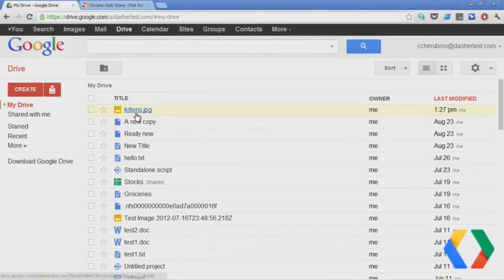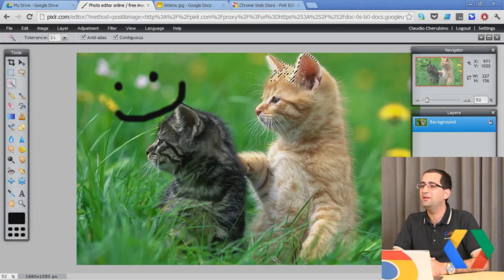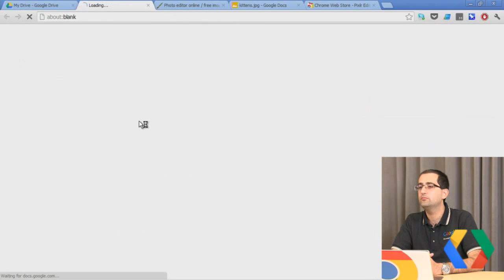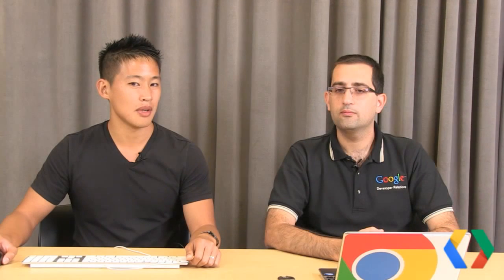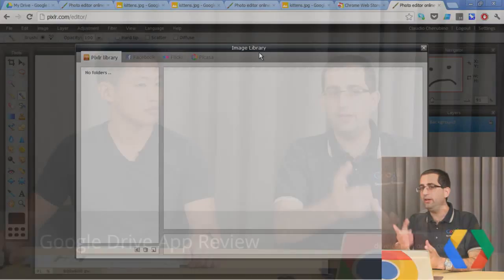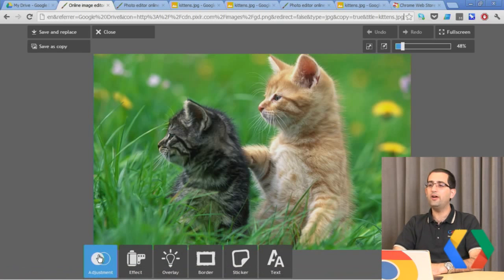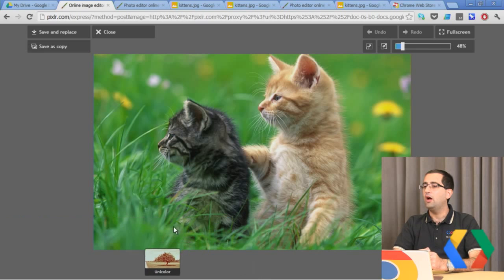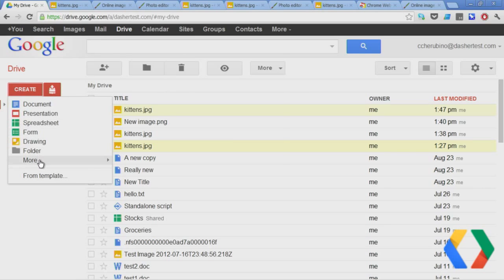Google Drive App Review - Pixlr Editor and Pixlr Express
Join us as we review Pixlr Editor and Pixlr Express and their integration with Google Drive.